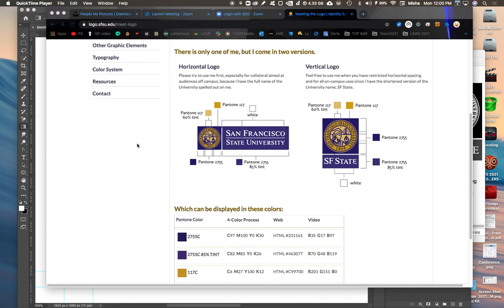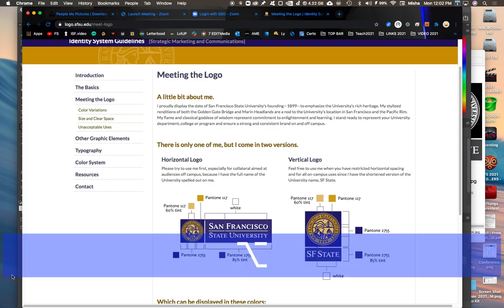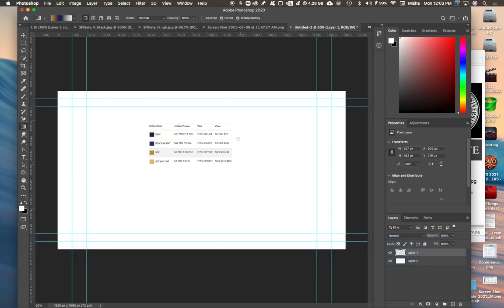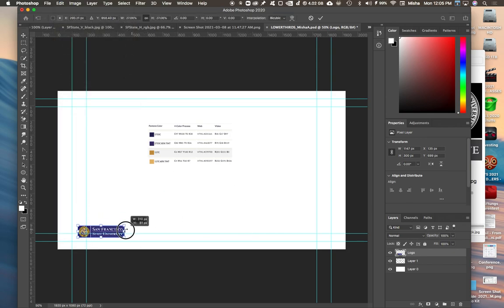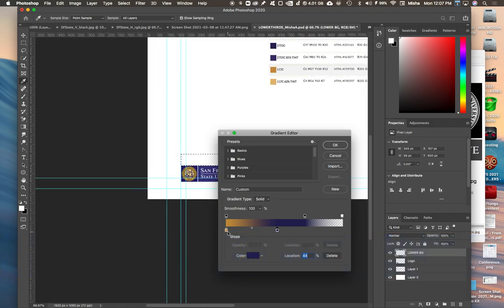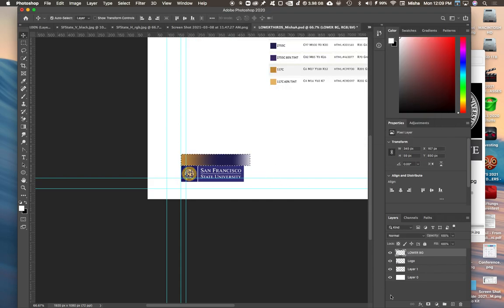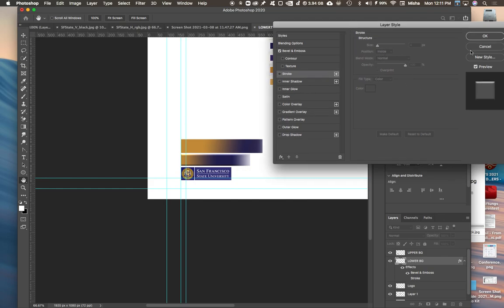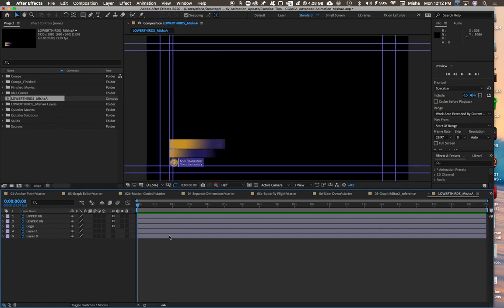AE Lower Thirds Assignment Demo Using the Required SFSU Logo & Photoshop